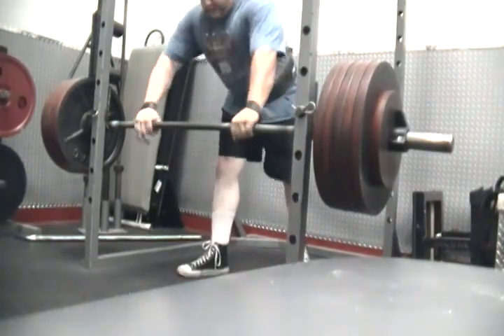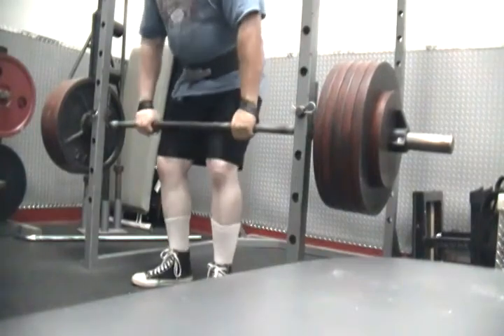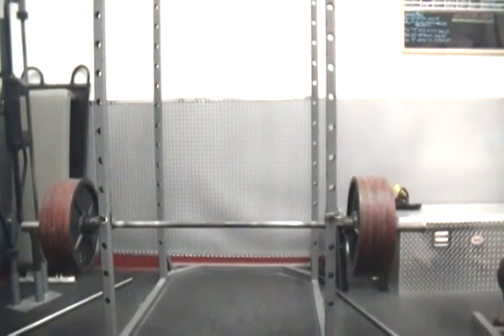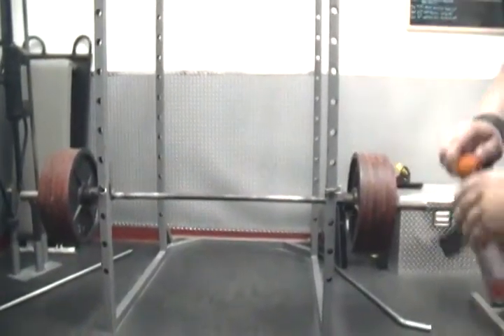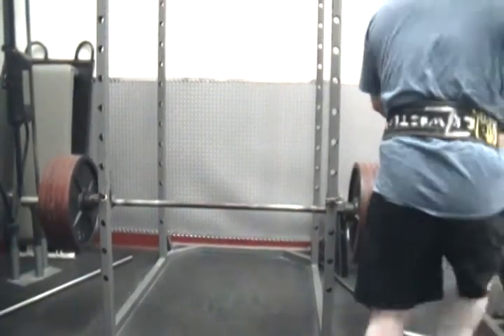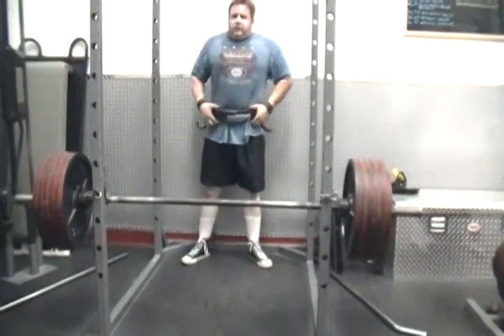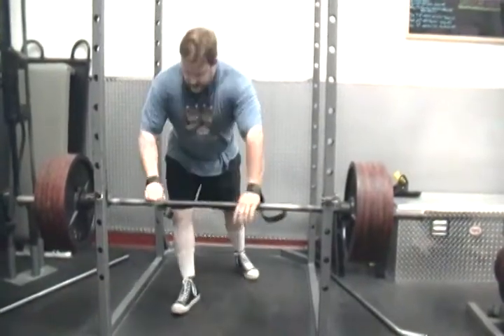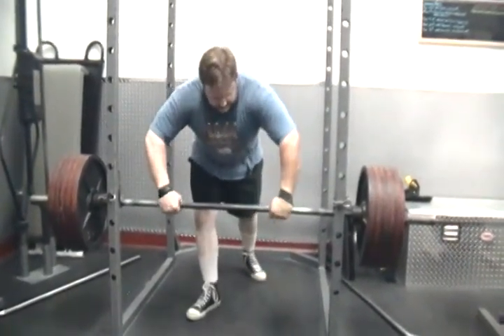566=1 st leg dl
straight leg dl